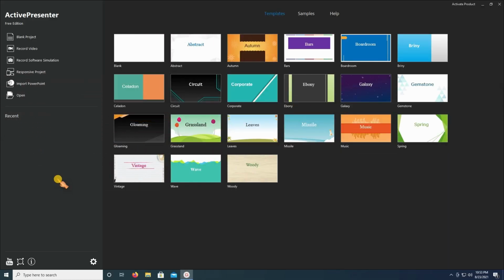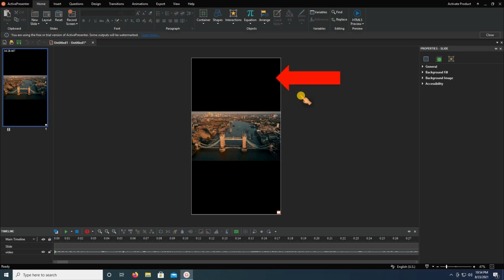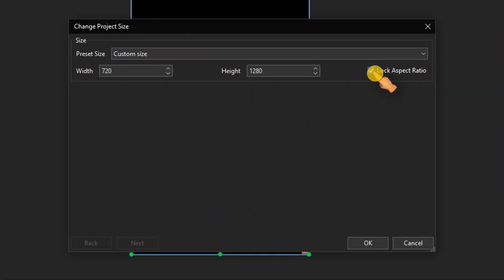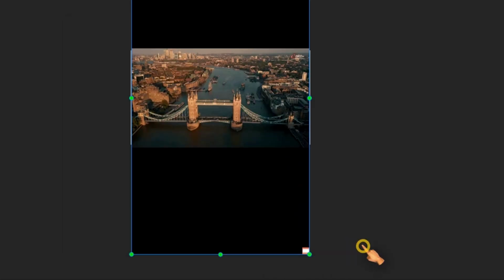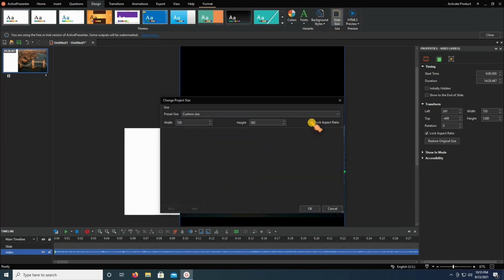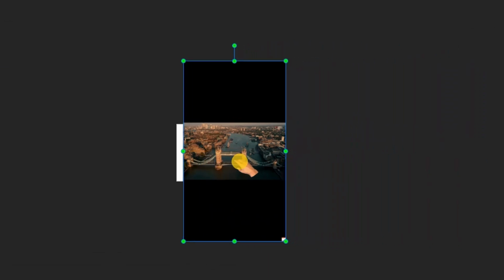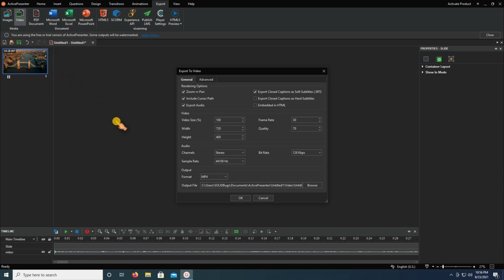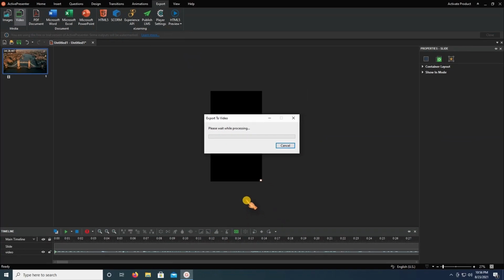How to Remove Black Bars from a Videos in ActivePresenter - crop video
Watch and learn how to remove black borders from a video. A real video cropping feature is expected in the next release.